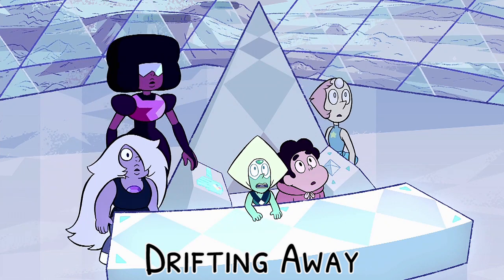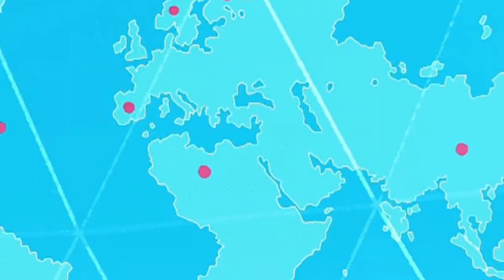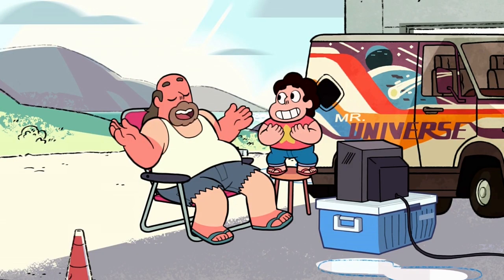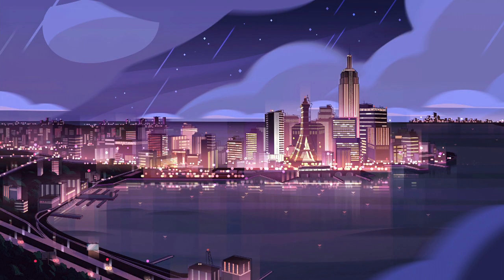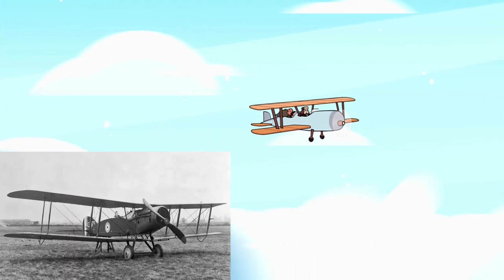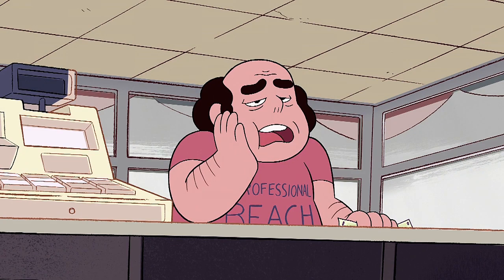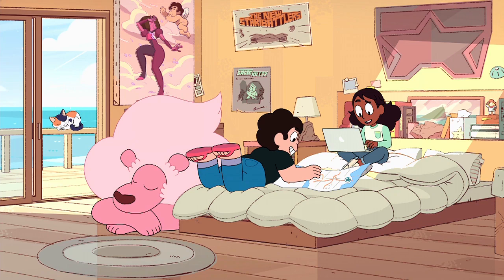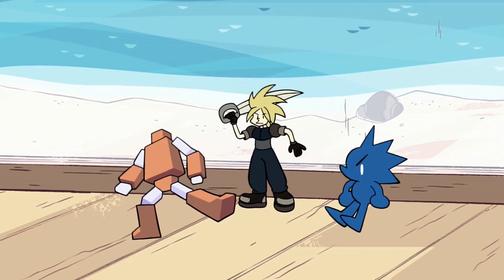Parallel Worlds (Steven Universe)- SYF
It's time to discuss Steven Universe again! This time, I'll be examining the SU version of Earth and showcase the differences and similarities it has to our world.